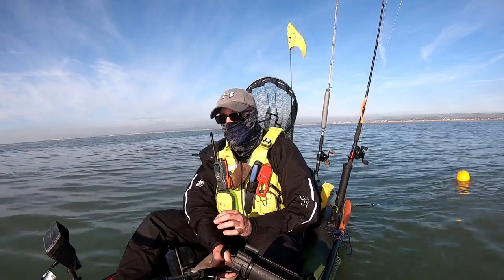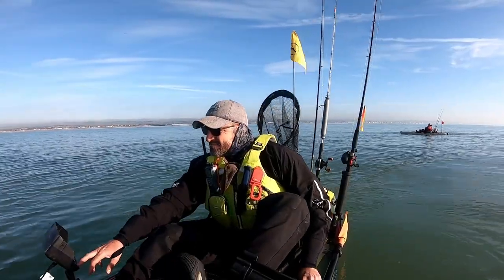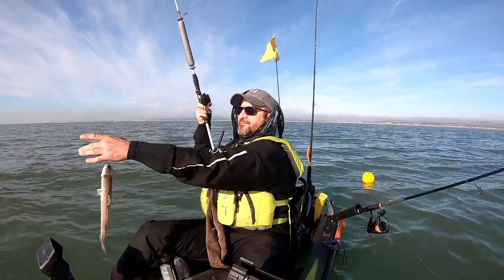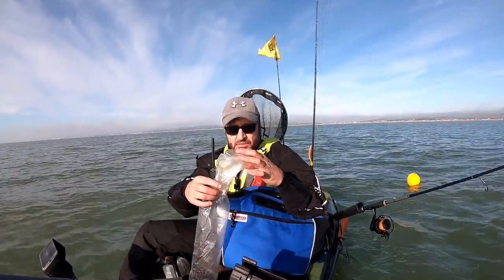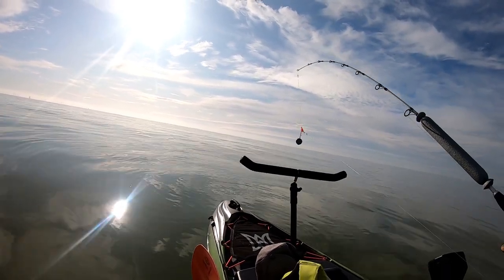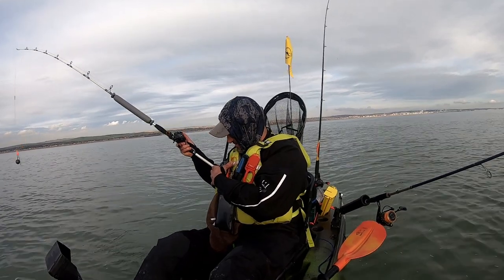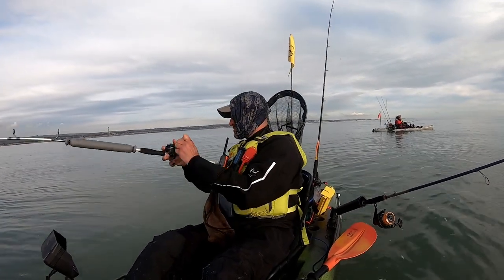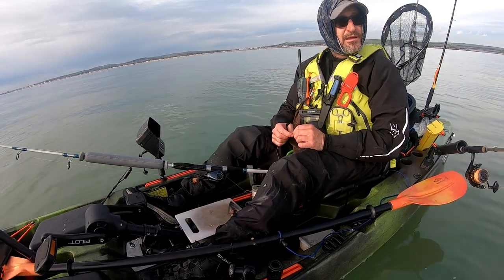Shoreham wreck Cod hunt turned into Conger Hunt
The full video targeting Cod in Shoreham wreck myself and John Buswell on a super gorgeous day. However, the straps - conger and the pin whitings stole the show all day long.
Finding the wreck according to Navionics + was impossible and time consuming since it is not in the place where it's marked on Navionics +.

With all of that it still was a great day on the water to be out with some great company.

Gear:
Kayak: Perception Pescador Pilot 12

Fishing set up:
Rod: bottom fishing bait rod: NYDA Dip 6' 50-100grams
Rod: Trolling rod Ugly Stick GX2 Meduim-Light
Rod: Spinnig rod Shakespeare Agility 8-30 grams

Line:
30 lb Agopech 8 strans yellow
10 lb Agopech 8 strans orange
Leader: 25lb florucarbon
Rigs: 30Lb Rovex 10X 4/0 Mutsad top gun hooks

Storage:
Insulated Costco bag
Clear Umbrella bags
Listerine frozen bottles

GoPro Hero 7 Black front Camera

Navigation:
RayMarine DragonFly 5Pro
Navionics small Plus